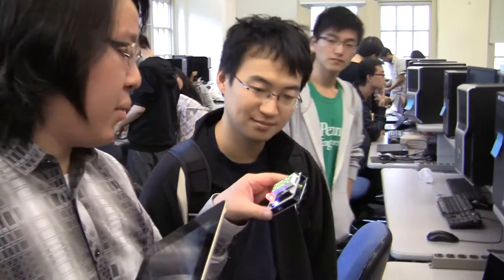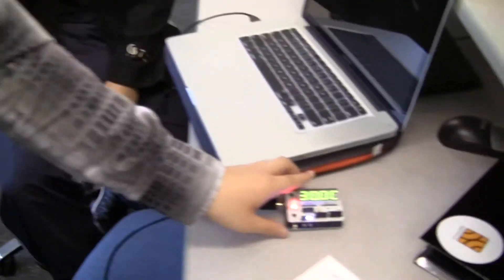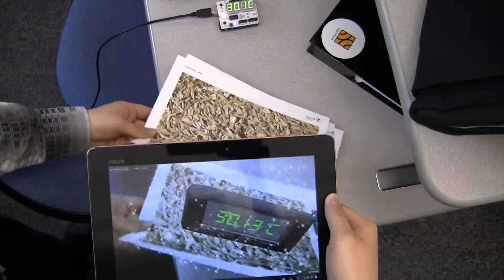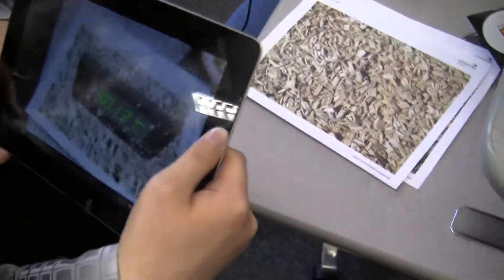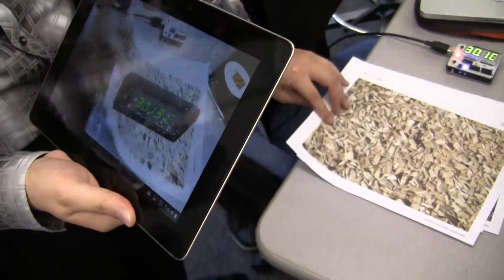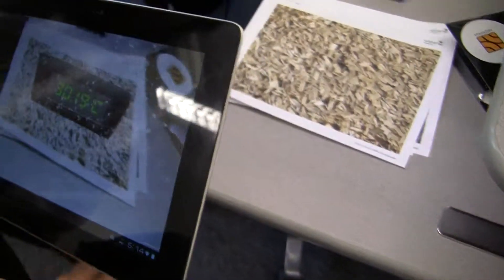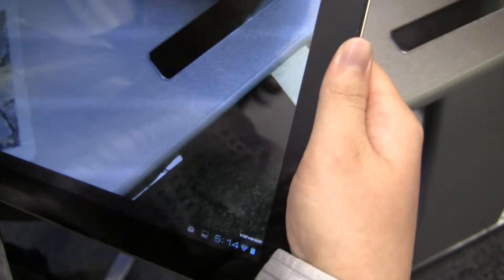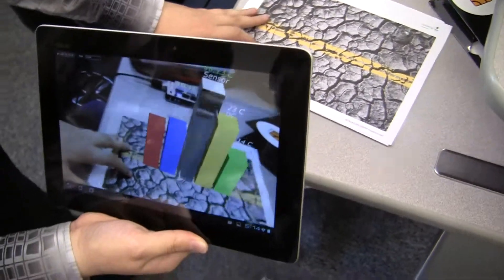Augmented Reality 3D Weather Station Android Arduino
Class Project of CIS542 - University of Pennsylvania.